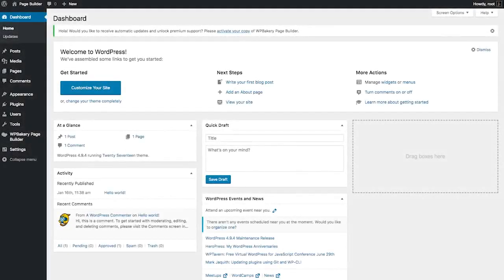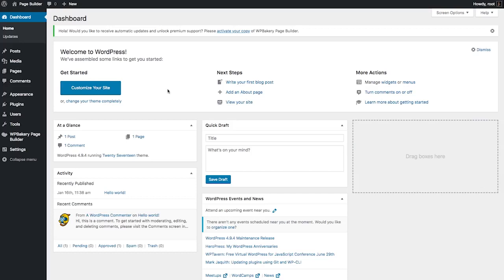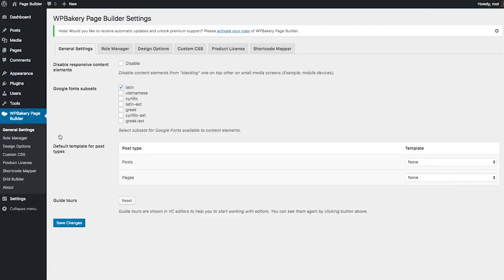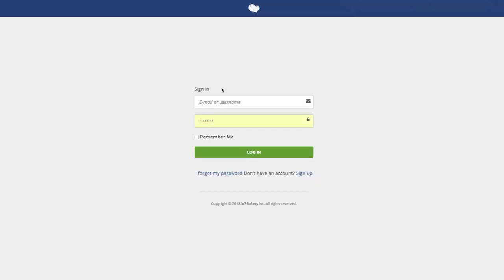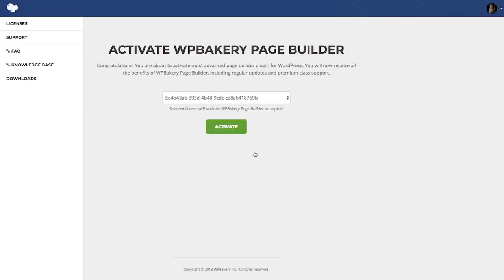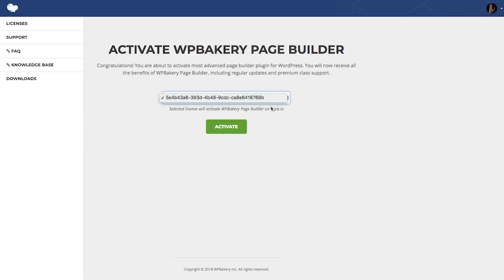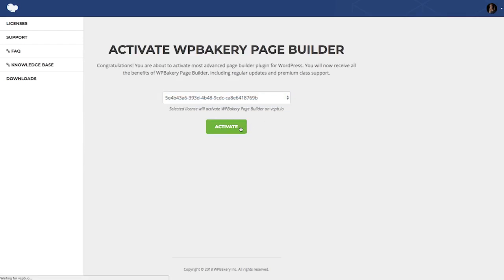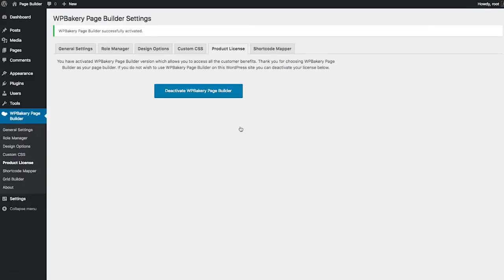WPBakery Page Builder Activation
If you purchased WPBakery Page Builder through wpbakery.com, you can activate your license by following these steps.